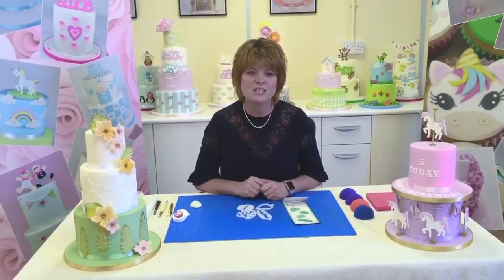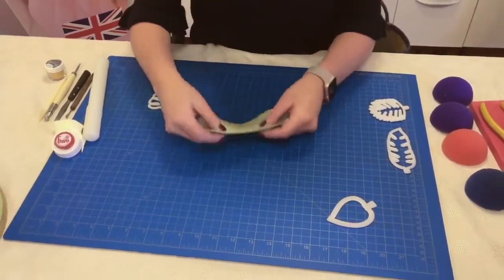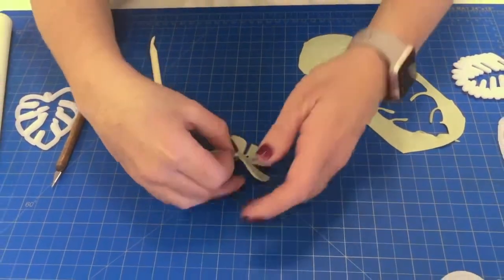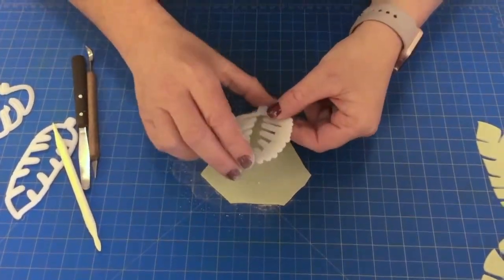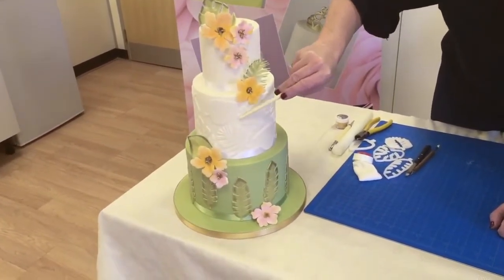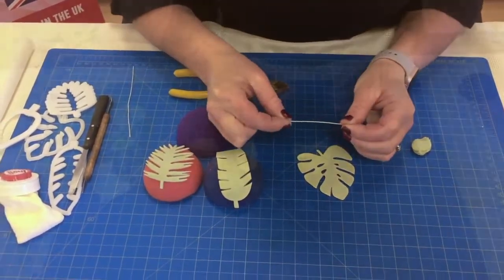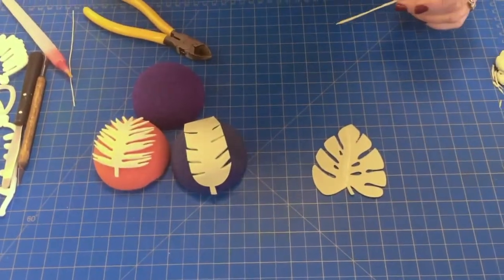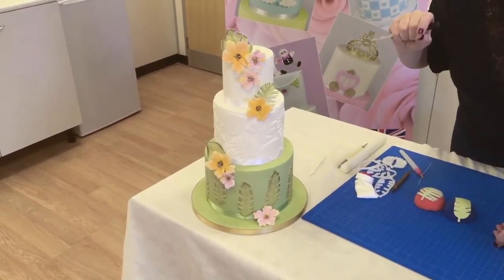Πως να φτιάξετε απίθανα τροπικά φύλλα με το κουπάτ της FMM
Τροπικά Φύλλα κουπάτ της FMM. Τα τροπικά κέικ είναι μια πολύ δημοφιλής τάση, τα τολμηρά, φωτεινά χρώματα των φύλλων δίνουν μια νέα και μοντέρνα ματιά στο γάμο και σε άλλα εορταστικά γλυκά.

Αυτό το εύχρηστο σετ Τροπικών Φύλλων αποτελείται από τέσσερα διαφορετικά κουπάτ φύλλων που επιτρέπουν την δημιουργία διαφορετικών τροπικών φυλλωμάτων.

Aποτελείται από τα φύλλα του φυλόδεντρου, φοίνικα βεντάλια, ανθούριου, στρελίτσια (πουλί του παραδείσου).

Το κουπάτ αυτό ταιριάζει τέλεια και με το κουπάτ Λουλούδι της Χαβάης που χρησιμοποιήσαμε για το όμορφο κέικ της φωτογραφίας.

Τα φύλλα κυμαίνονται σε μεγέθη από 5-10εκ.